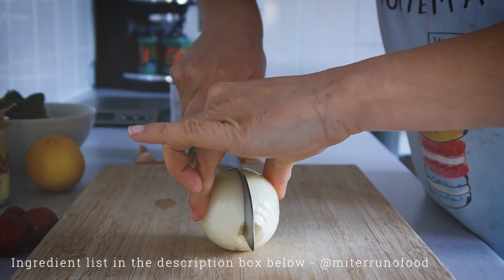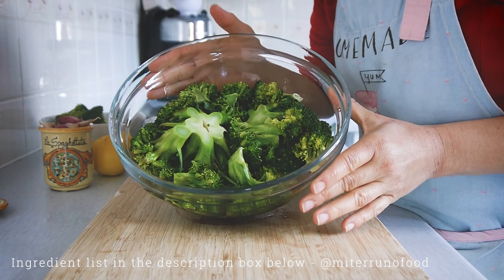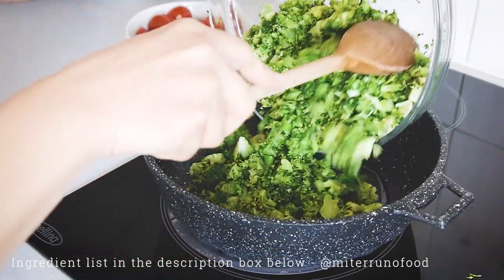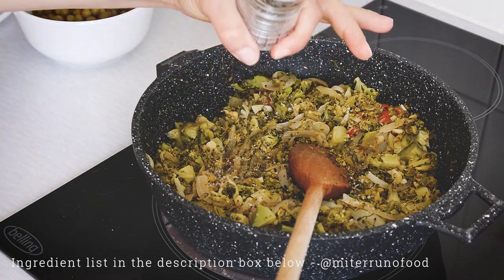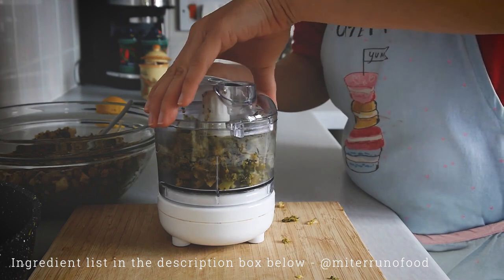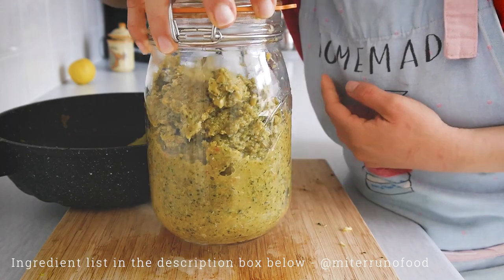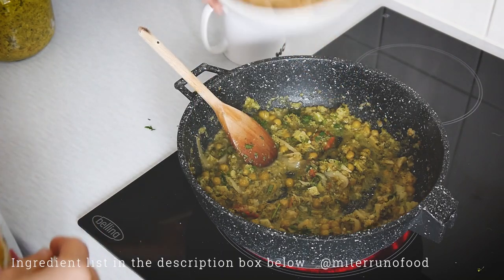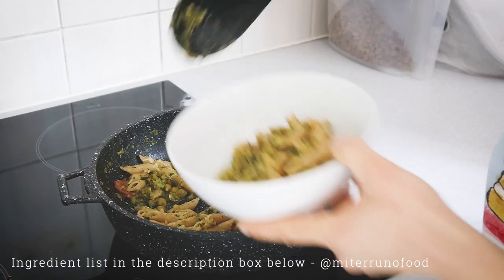Easy Pesto Paste for Pasta, Meats and Soups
This Easy Pesto Paste for Pasta, Meats and Soup is something that I always have in the fridge ready to use when I want to flavour boost a soup, use some left over meats or just make a quick pasta dish.

Is super versatile and you make it with whatever vegetable or vegetables you have at home.

INGREDIENTS
500 gr Broccoli
1 White onion
2 Garlic cloves
5 Cherry tomatoes
175 gr Green peas
Salt and black pepper to taste
Olive or vegetable oil